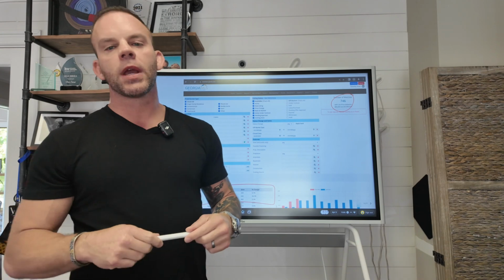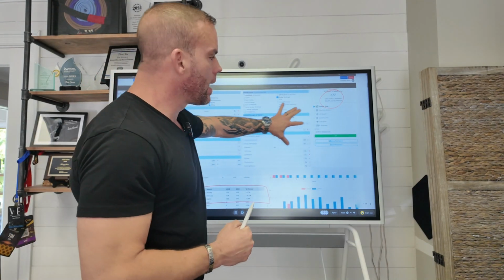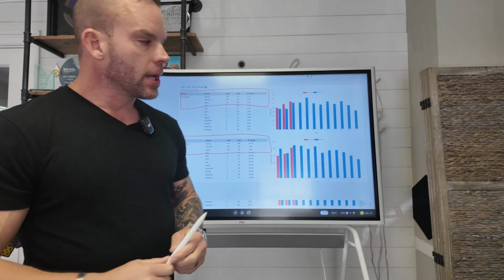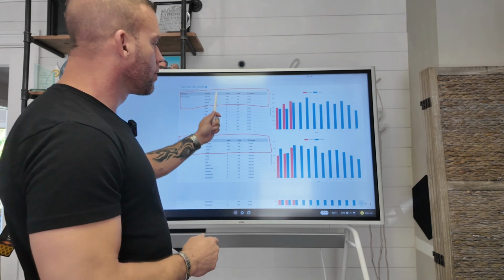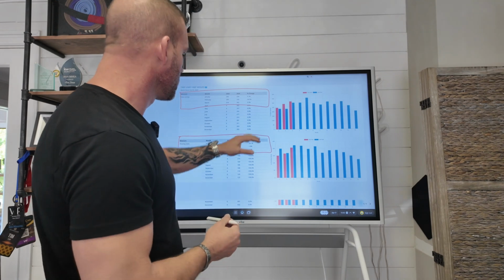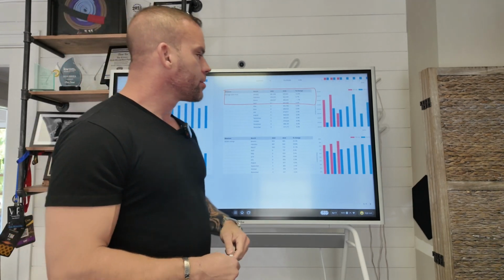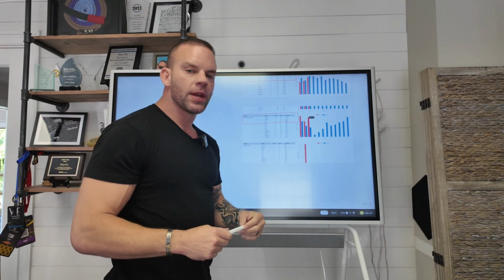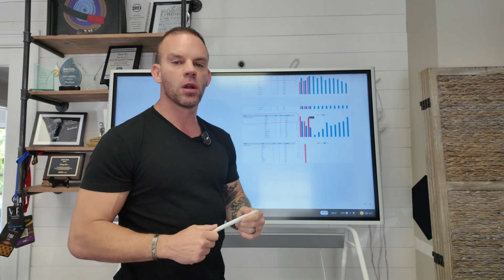Coweta County Real Estate Market Update: 2025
Q1 2025 Real Estate Market Update | Coweta County

Stay up-to-date with the latest trends and insights in the Coweta County real estate market! In this video, we dive into the key changes and statistics from the first quarter of 2025, helping you navigate buying, selling, and investing in the area. Whether you're a first-time homebuyer or a seasoned investor, this update is for you!

📊 Topics Covered:
✔ Market trends in Coweta County
✔ Key stats for Q1 2025
✔ What it means for buyers and sellers

💰 Selling Your Home?

📖 Read My Book – Forged In Fire ▶

🔹Top 1% Real Estate Agent Nationwide | Newnan, GA

Video Topics: